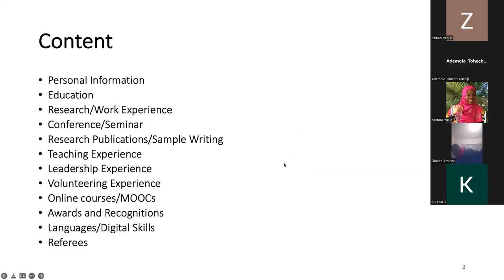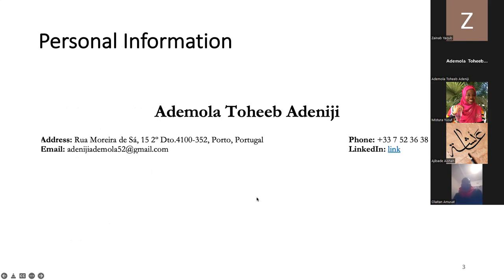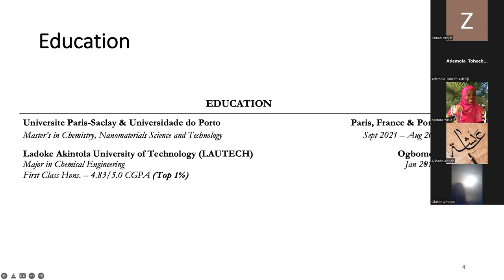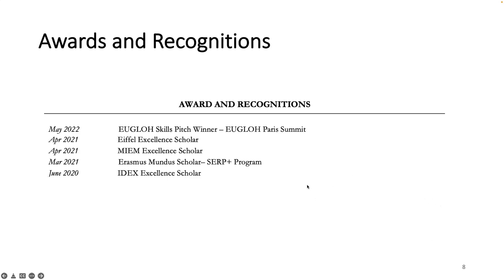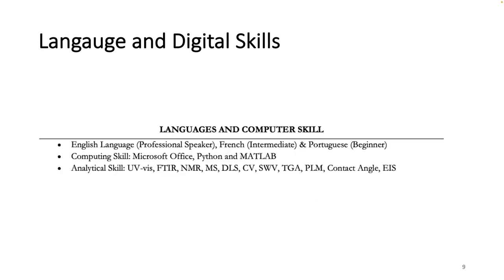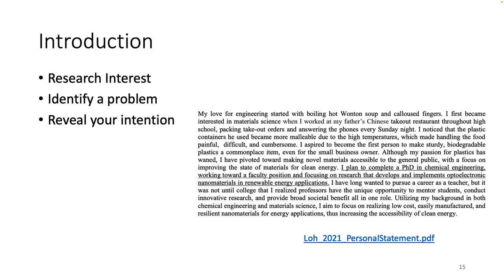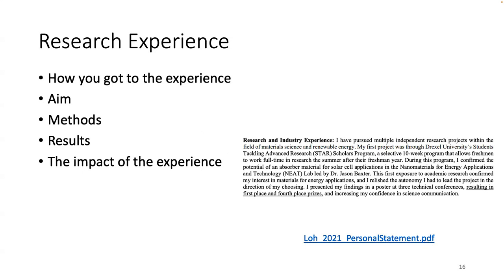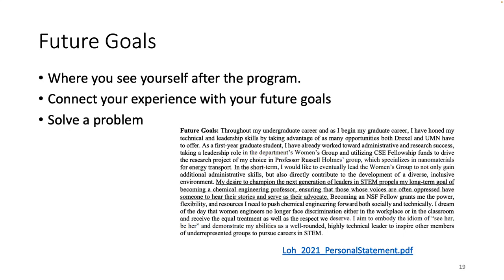Making a Strong CV and SOP for Scholarship Application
This is an online webinar hosted by a Muslim organization where I talked about making a strong CV and SOP.